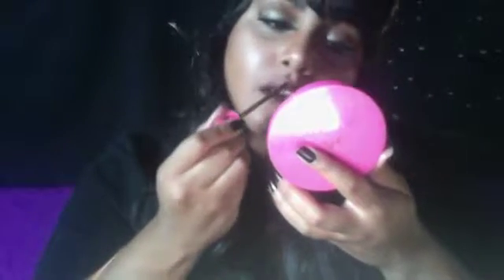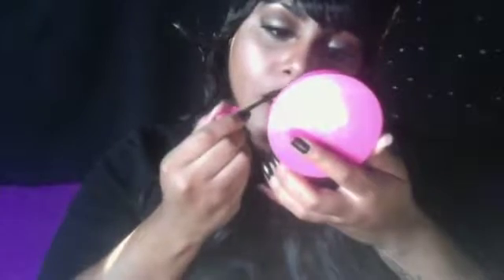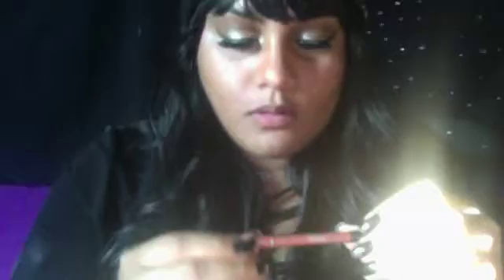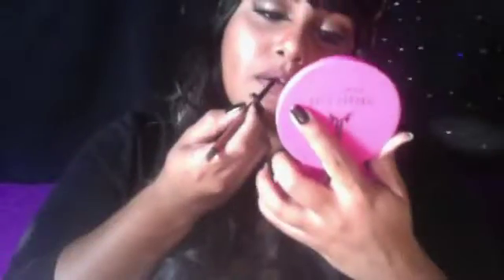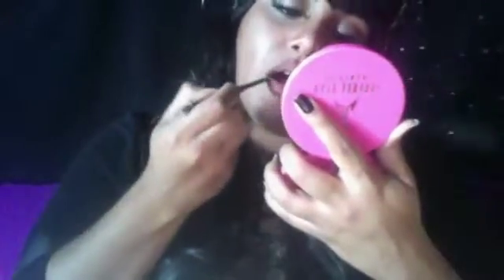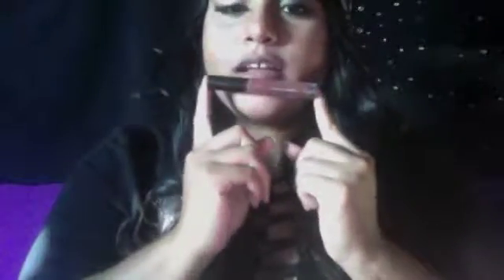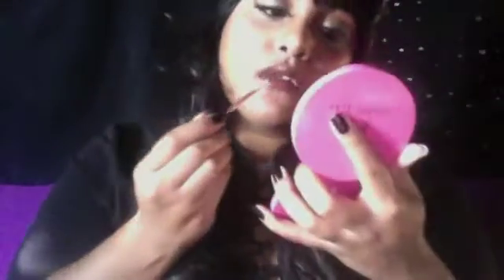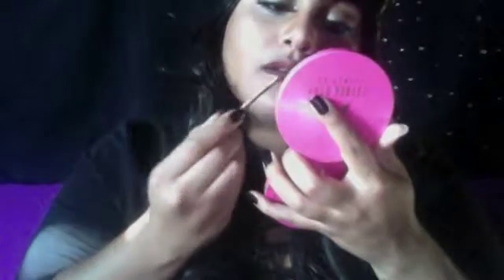My Favorite Brown Lipsticks For The Fall !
It's that time of the year again! While you can wear all these year round now is this that these colors shine!